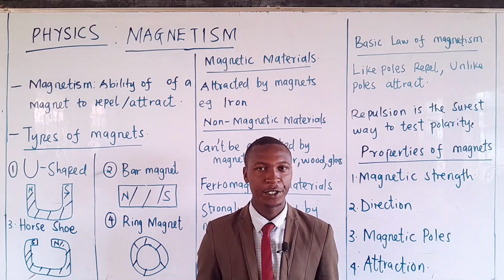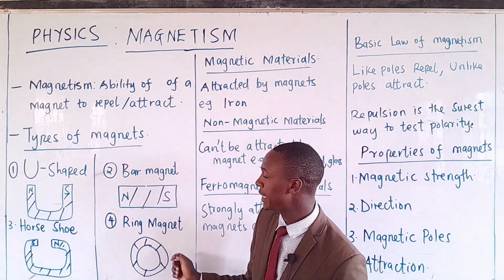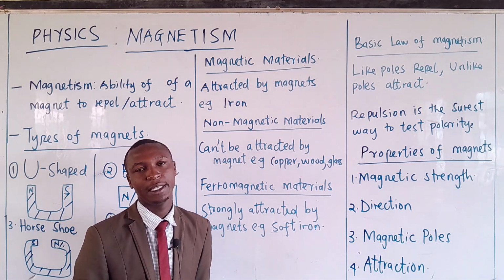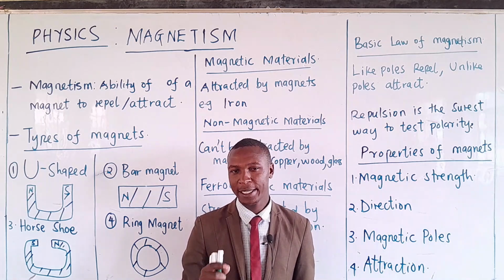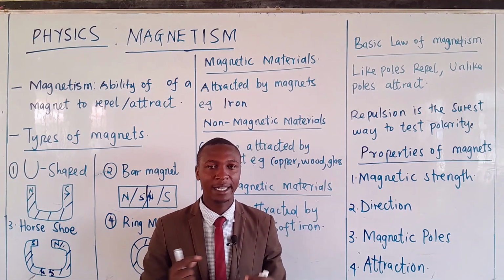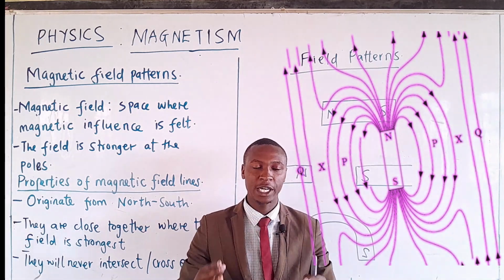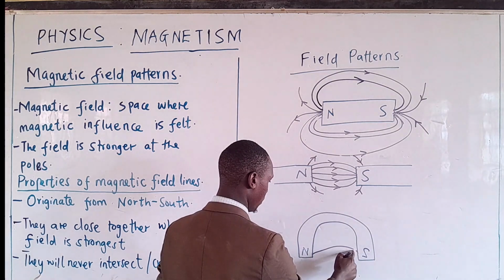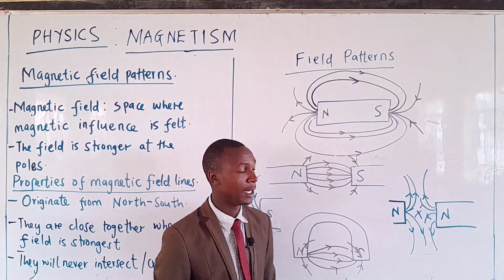Uncovering the Mysteries of Magnetism - What You Didn't Know About Magnetic Field Lines!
This video is about magnetism, definition, types of magnets and magnetic field line patterns